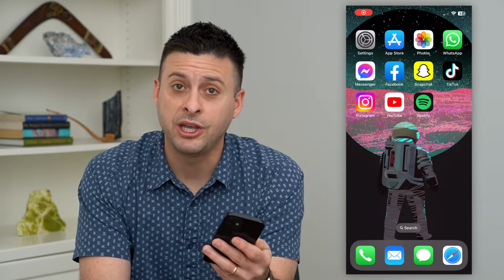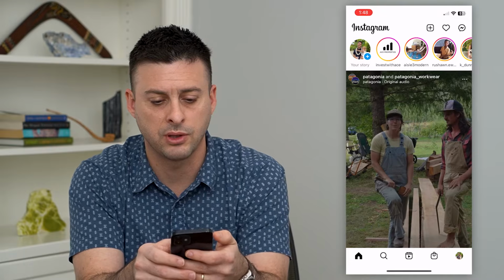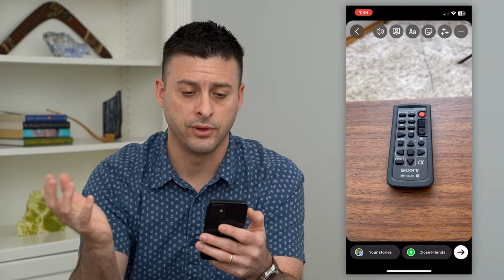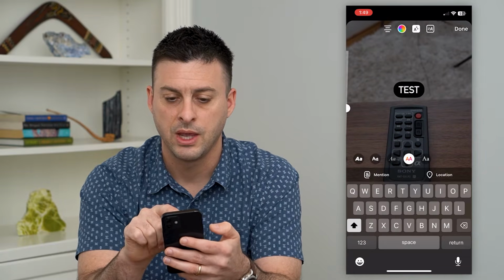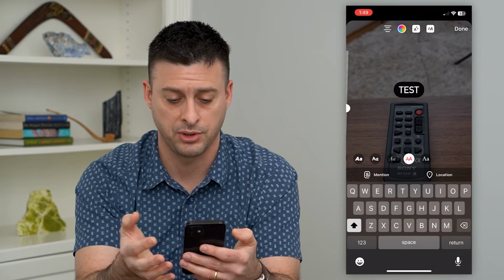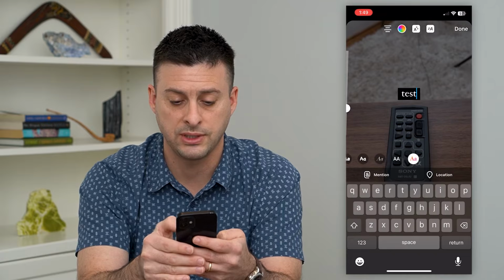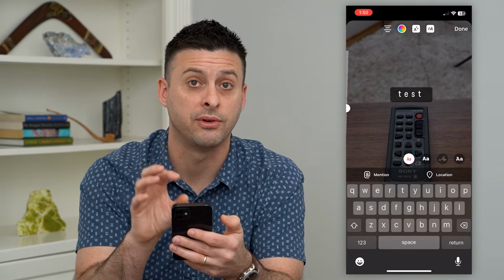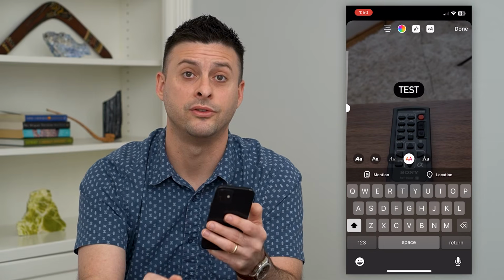How To Make Text Appear And Disappear In Instagram Story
Let's customize your Instagram story text to appear and disappear in an animation on your story.